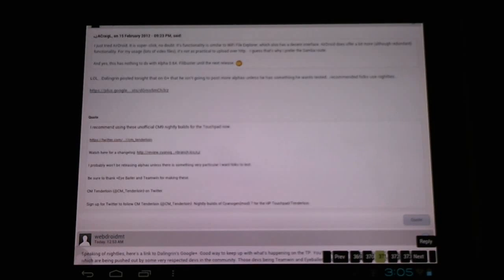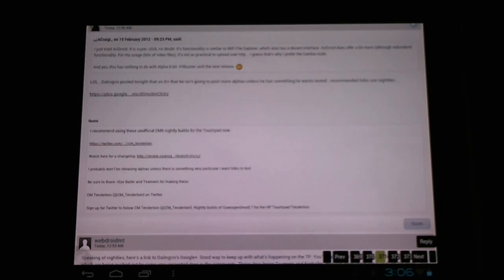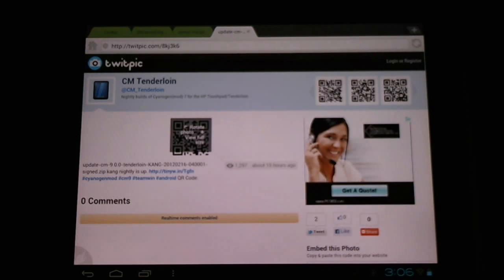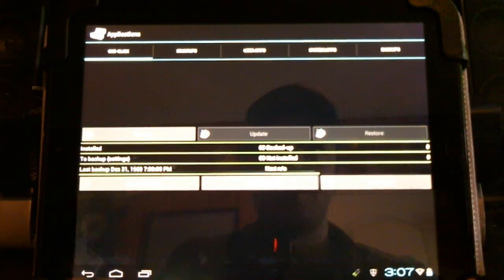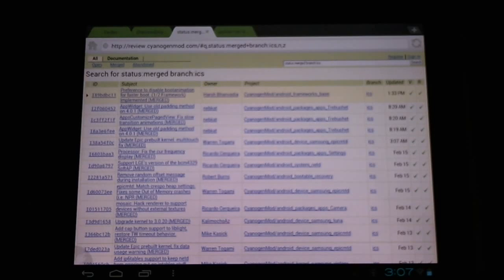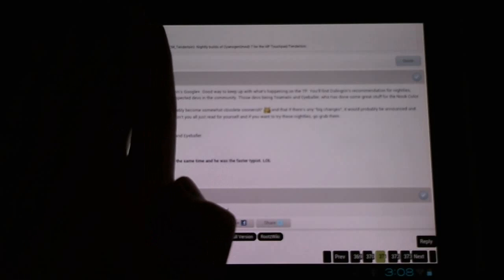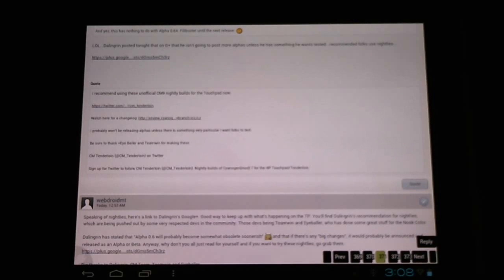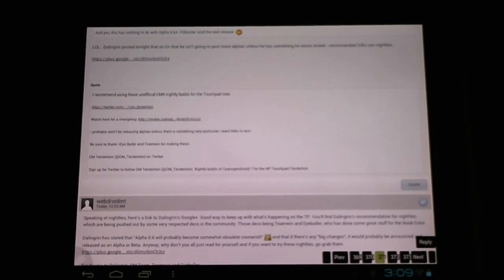HP Touchpad CM9 Nightly Builds now Include CM9 Alpha 2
Updated 3/30/2012- Checkout the Official CM9 nightly builds for the HP TouchPad.

Nightly Builds, or 'Kangs' now Include CM9 Alpha 2 and all of its hardware video acceleration fixes, includes: Netflix, HD YouTube, HD 1080p, 720p video playback. Plus many more bug fixes and tweaks added nightly.

Official Nightly Builds Download(Not Updated Nightly):
Note* fixes for WiFi, Overall Stably, Video & Updates Android ICS Build to Version 4.0.4:

You can Update through CWM if you have CM9 0.6 Alpha already installed. It is recommended however to do a full install. Make sure to wipe your cache & Dalvik when updating through CWM!

You may wish to totally uninstall first. Put that file into the Palm, Inc File folder

Run the CMD prompt with just one change in the last line to uninstall, ACMEUninstaller instead of ACMEInstaller2

reverendkjr has a great video on how to do it!